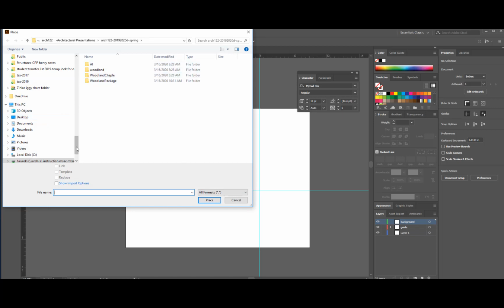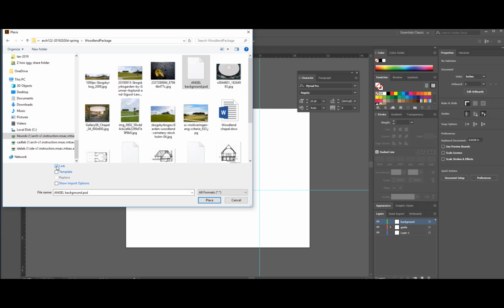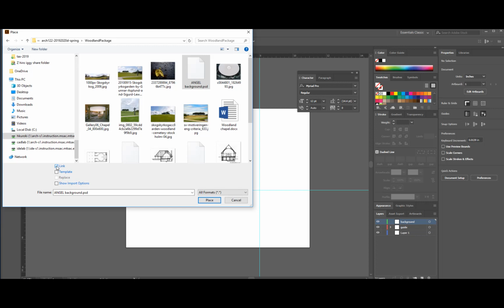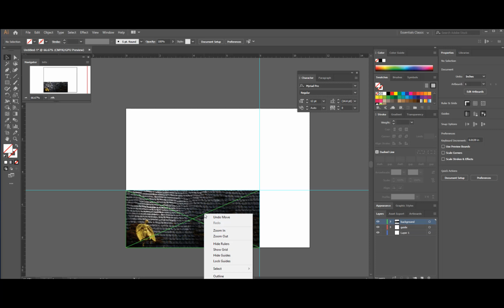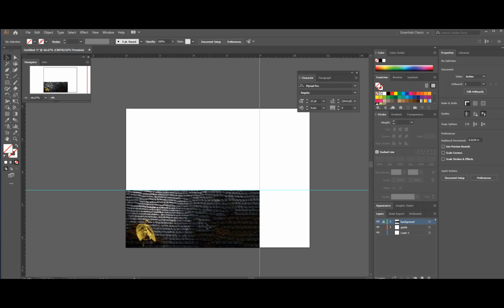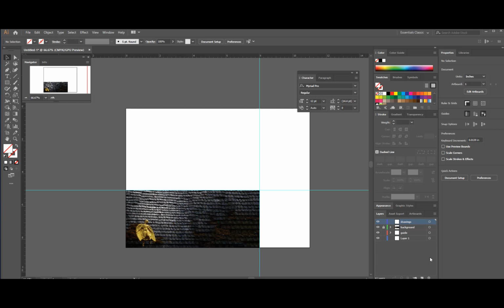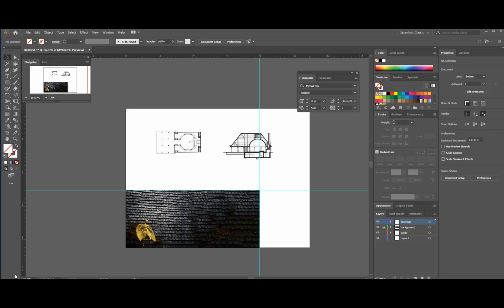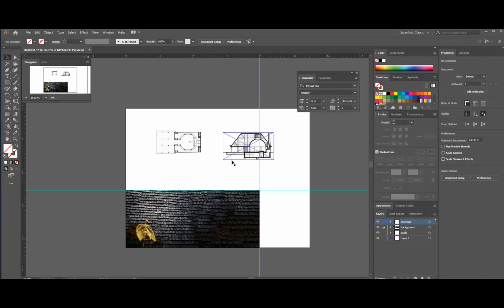ARCH122-040122 - AI PLACE PSD files into your ARTBOARD